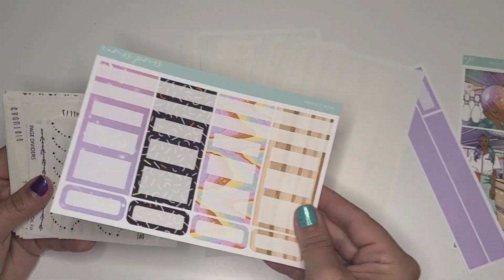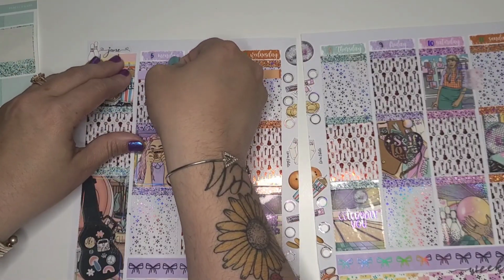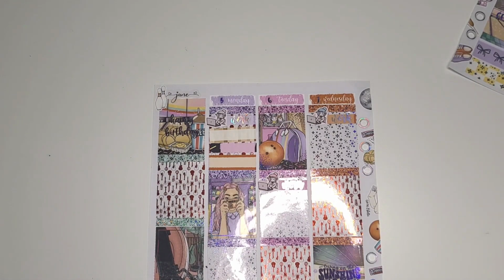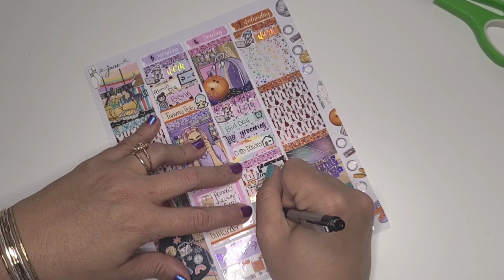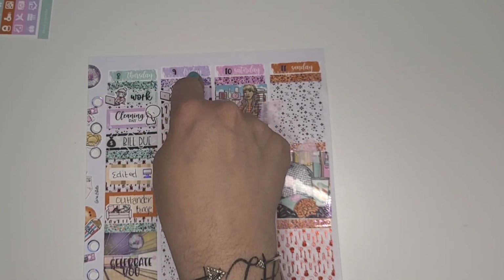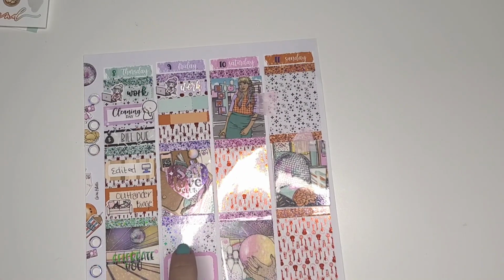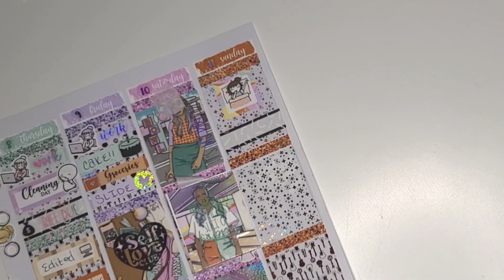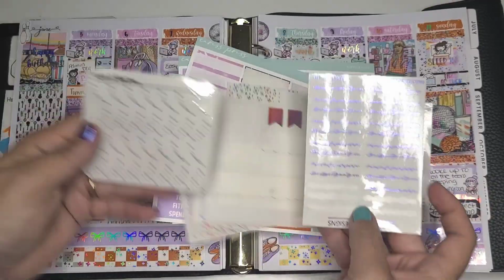Plan With Me | Birthday Week | ft. Caress Press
It's Dylan's Birthday week and we're planning in style with "Perfect Game". 💜

Planner: Aura Estelle Cloud
Inserts: Aura Estelle

Kit of the Week: Caress Press "Perfect Game"
Foil: Plannahanna
Favorite Shops:
*Stick With the Plan Co
*Whimsical Me Stickers

Side note: I have years of stickers in my books,  some of these are so old that the shops are no longer open. Some of these stickers are "leftovers" as well so I would have no way of knowing the exact shops. And so to make it fair, I've listed my favorite non-kit shops above that I order from regularly instead of leaving folks out because I forgot where the sticker came from.

This is literally a place where our family can create memories to keep, where I can post my hobbies, talk about life, and all the things in between. You'll find a good mix here. Thanks to the encouragement from my husband & kiddos here we are today!

As I get older, (Garrett & I are in our 40's!) and our kiddos start to spread their wings and go on their own journey's, I realized I wanted a place to keep moments, flashes of our life. A place where we could share with our family and new friends. I wish I had started sooner. Fear is funny that way. Sometimes you just have to do it.